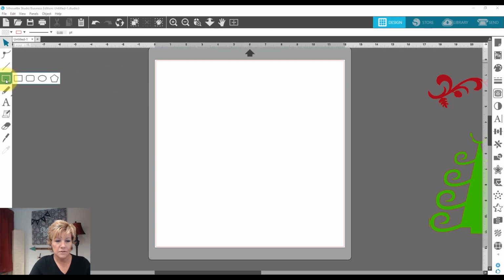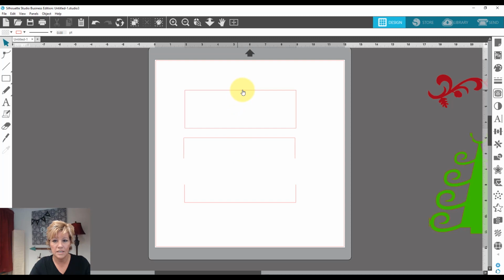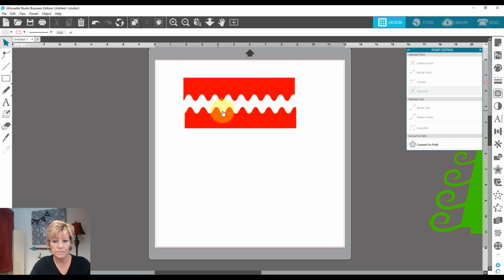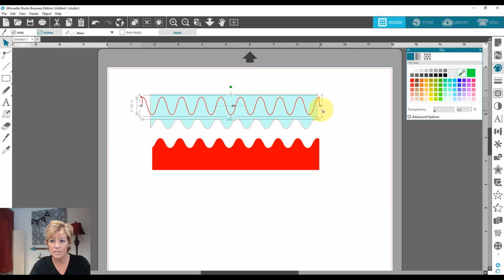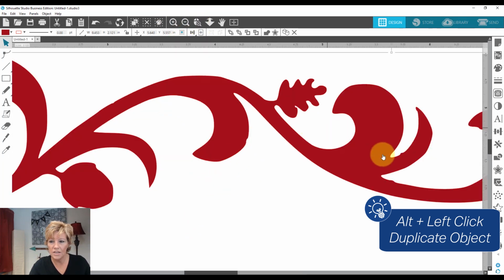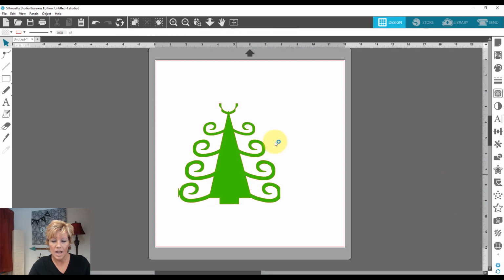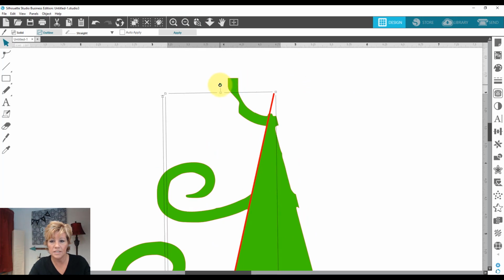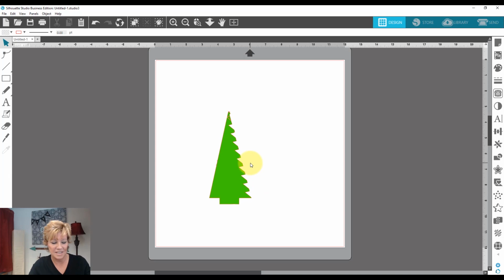Understanding the Knife Tool in Silhouette Studio Designer Edition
Customize and change designs to fit your preferences using the knife tool in Silhouette Studio Designer Edition.